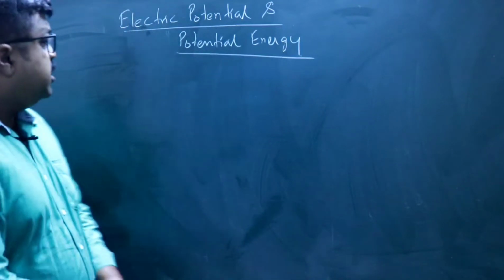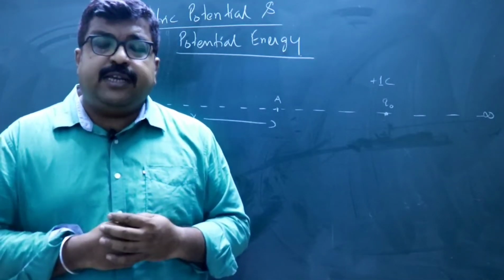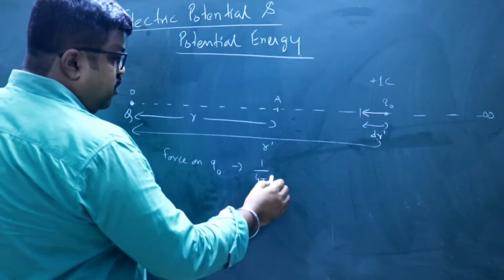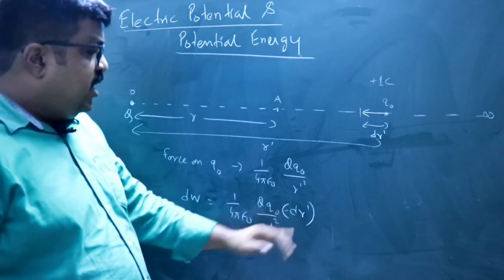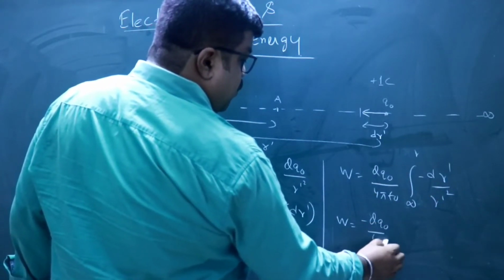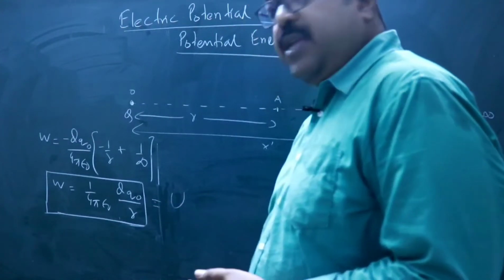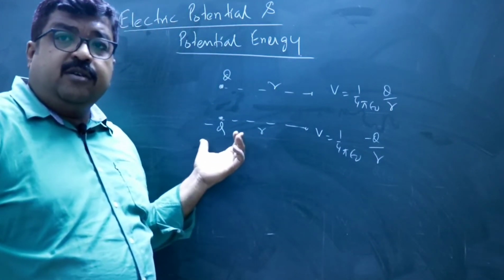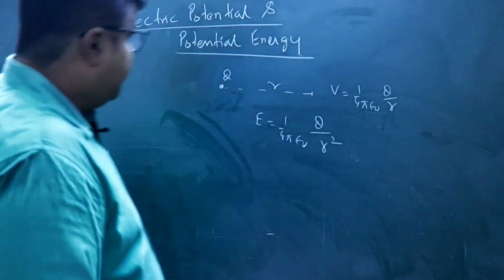Electrostatic Potential Class 12 NCERT | Board and JEE / NEET 2019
Topic : Electrostatic potential and potential energy